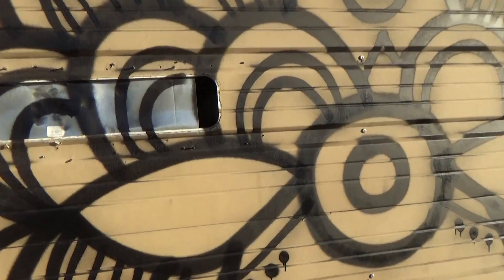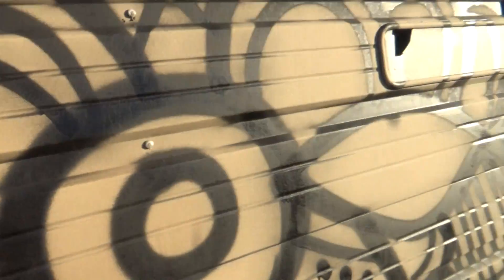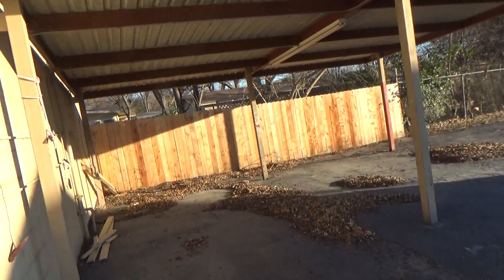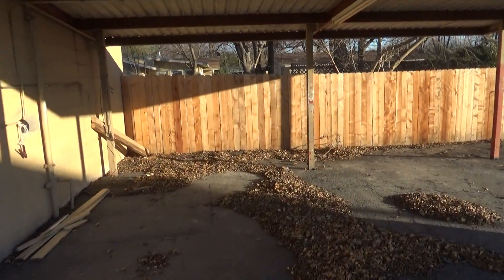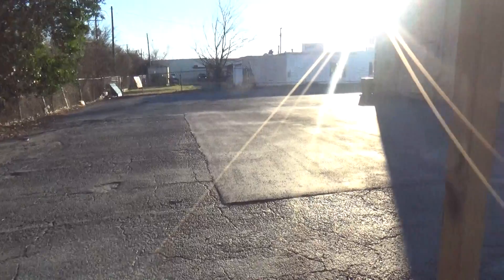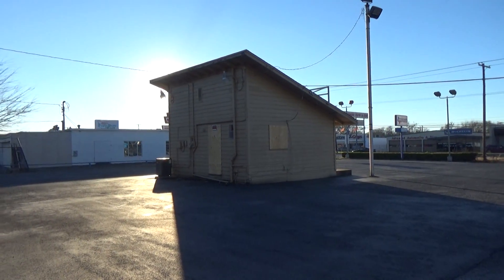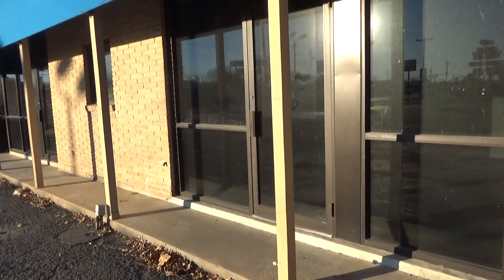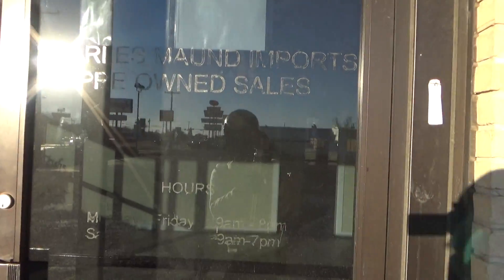Maund Imports urban exploration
Urban exploration of the Maund Imports car lot. The location is 7575 Burnet Road, Austin, Texas, US 78757.